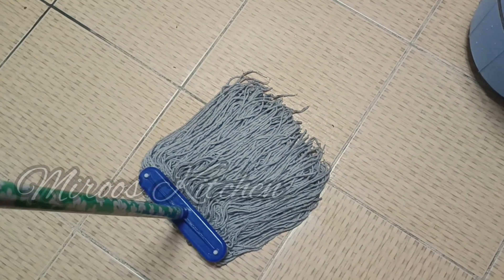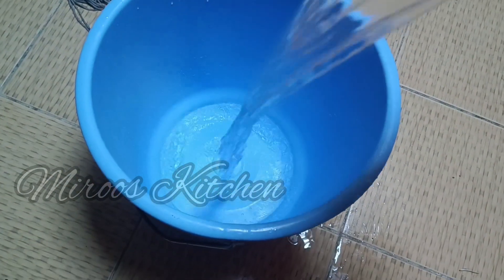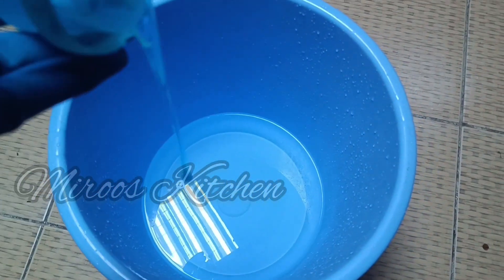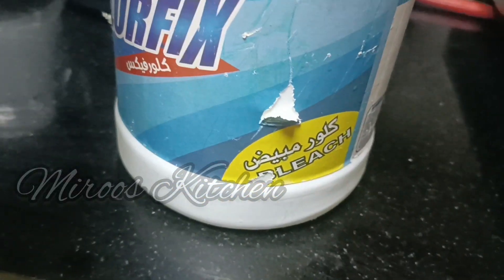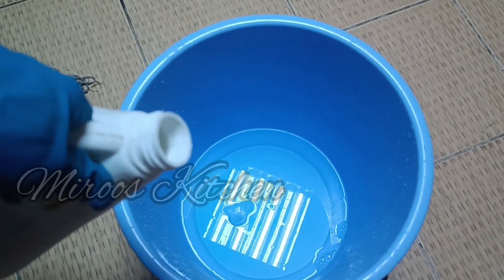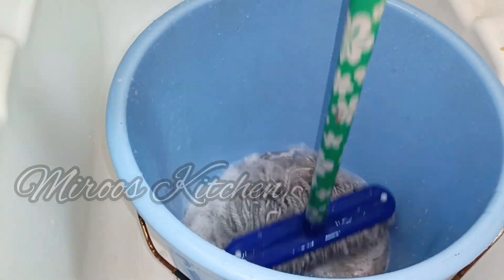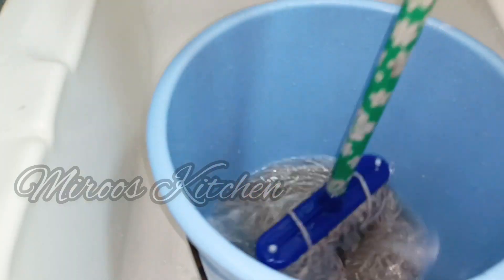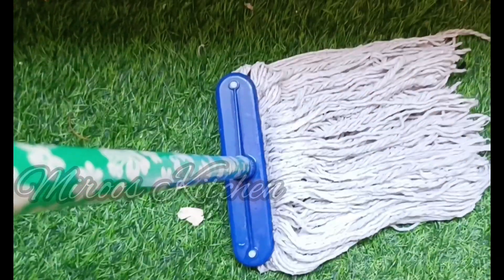എത്ര അഴുക്ക് പിടിച്ച മോപ്പും വെട്ടി തിളങ്ങും ഈ സൂത്രം ഒഴിച്ച് കഴുകിയാൽ മതി/Mop Cleaning/CleaningTip